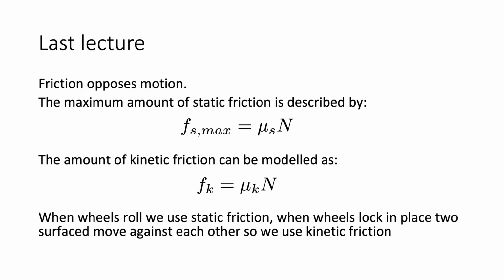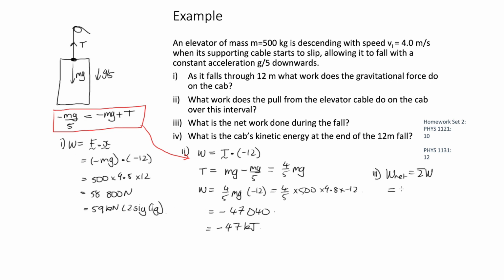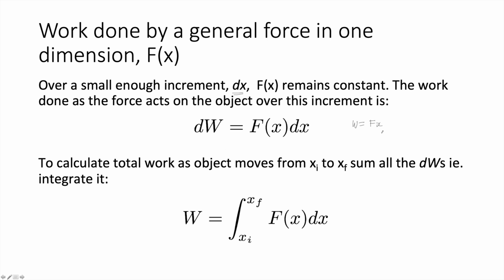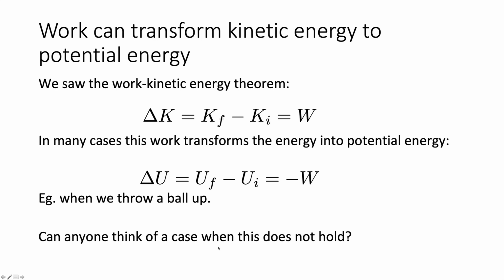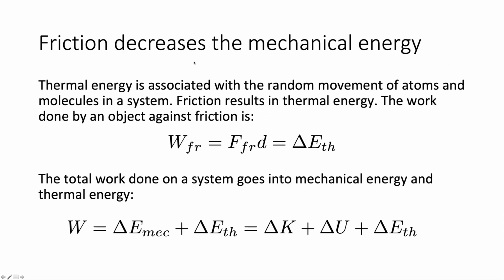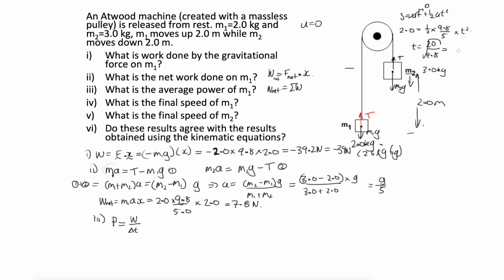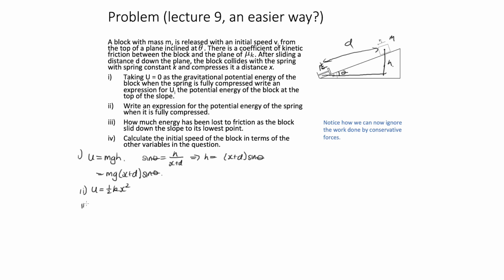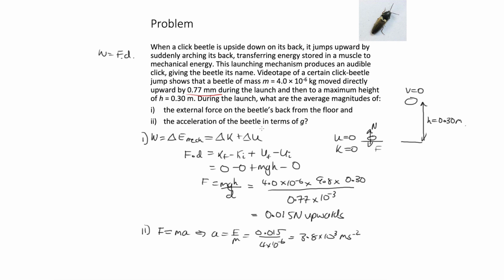Lecture 5 2020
This lecture covers work and mechanical energy.